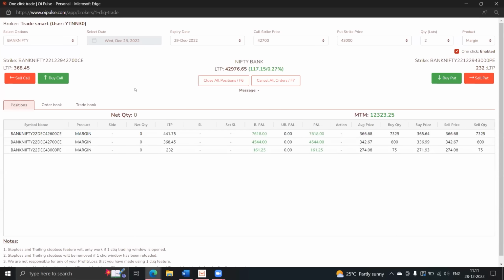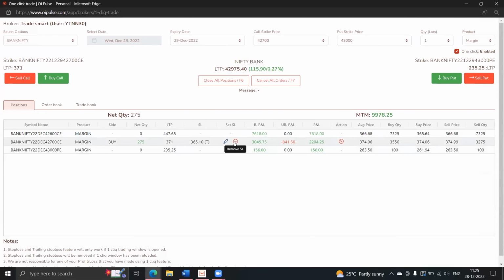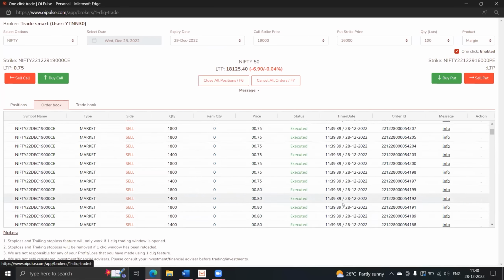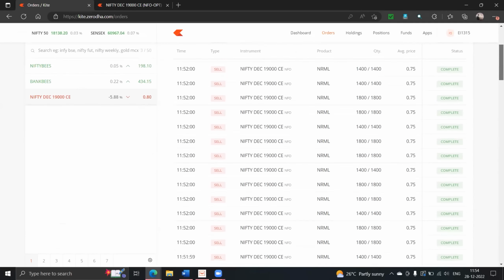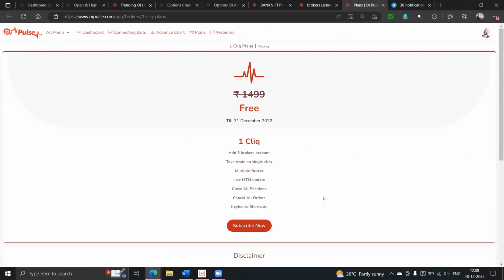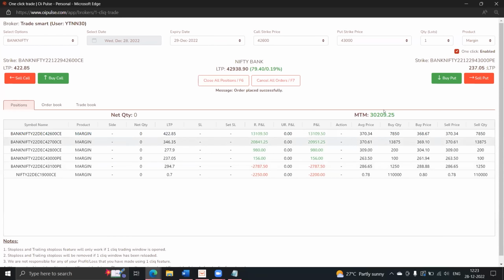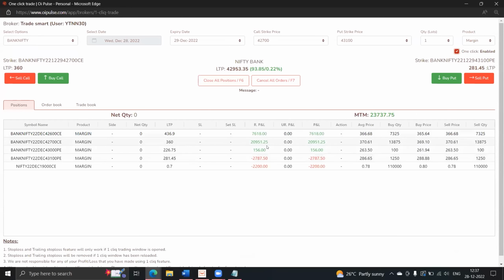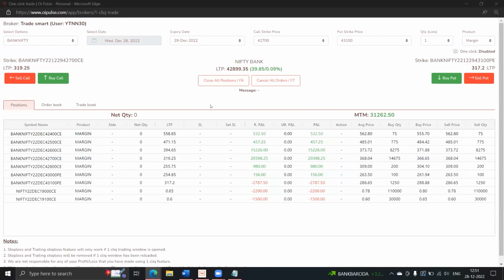🔴Live Demo & Launch Event |🔥Auto Trailing SL Feature | Oi Pulse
⏱️Timestamps
0:00 Intro
1:18 How to Use Trailing SL ?
26:13 Slice Orders
29:02 1,00,000 Qty in 3 Sec !
34:33 Closing Multiple Positions
39:45 How 1Cliq works with your Broker ?
51:12 is 1Cliq FREE ?
52:34 Upcoming Features in 1Cliq
1:02:58 Brokers available in future
1:11:05 Biggest OFFER on Oi Pulse !
1:17:12 Q & A
🔗How to Integrate Brokers With 1Cliq ?

Are you Losing Money in Bank Nifty?  We At OI Pulse Can Assist You with Necessary Data Analysis to Gauge the Market Sentiment - Find Trend / Direction & Make Your Trading Decisions Easy.

How “OI Pulse” will help me to become a successful trader?
Identifying the Trend/ Direction Is the First Important Factor for a Trader to become Successful as the rest of his actions will be based on that. In order to understand the market sentiment, it is necessary that we analyze all the market-related information and process it simultaneously to arrive at a conclusion. OI pulse will help to connect all the dots together in a short time frame to enable one to identify trading opportunities. Oi Pulse analyzes multiple variables simultaneously in real-time during trading hours. It simplifies the complex data analysis and presents the information in simplified graphical representation or Easy Formats. With this information, one can catch the pulse of the market sentiment and amplify the probability of a trade going in a favorable direction. If you already have a well-developed trading system even then this tool would reinforce your confidence by providing a highly accurate data analysis that you can trust to build your position and manage your risk. Finally, To Succeed in Options Trading the Most Important Element is Data reading & Data Analysis, we at OI Pulse bring that in a Simplest Form enabling Our Subscribers to make the Best Trading Decisions